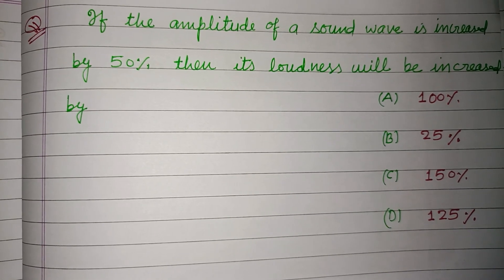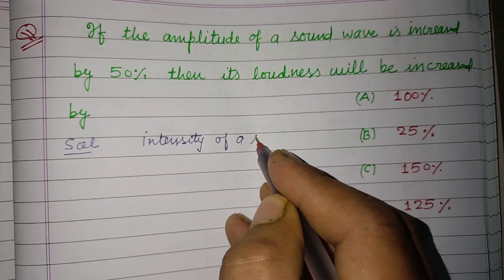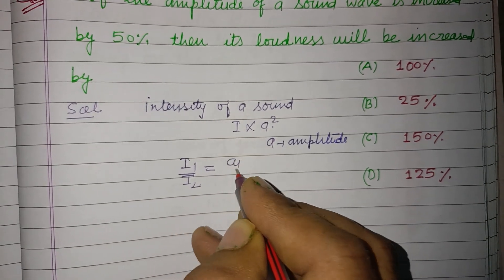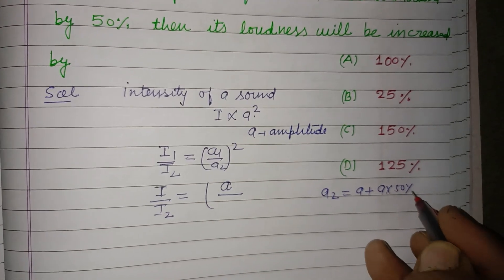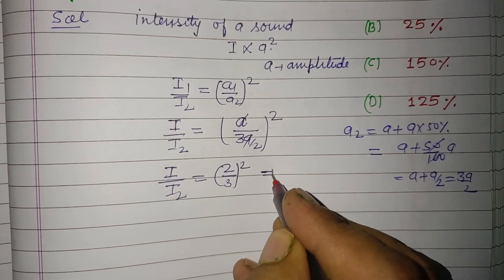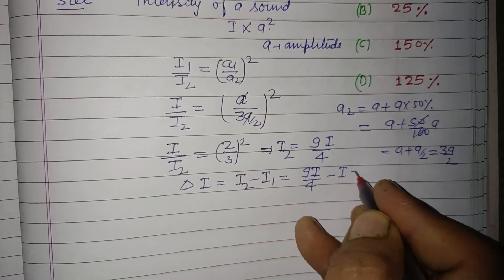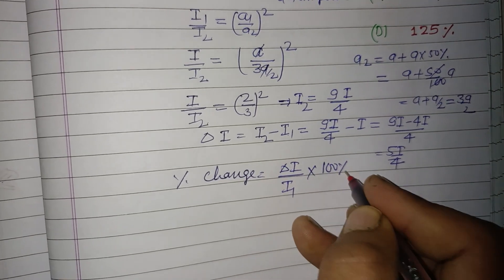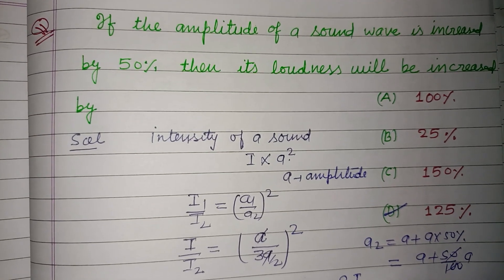If the amplitude of a sound wave is increased by 50% then its loudness.. | neet physics